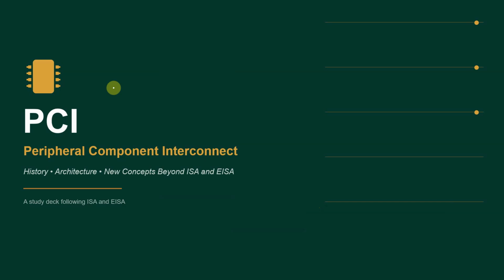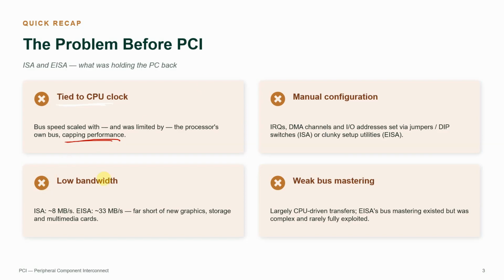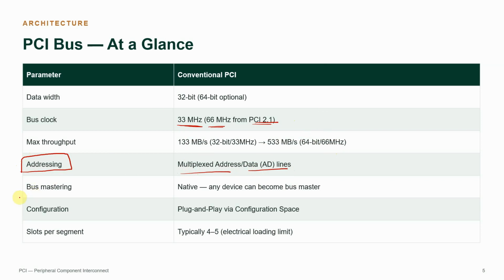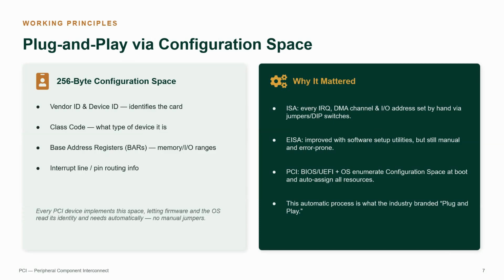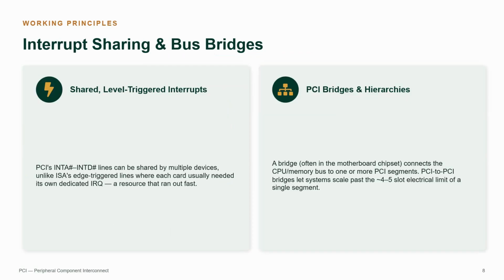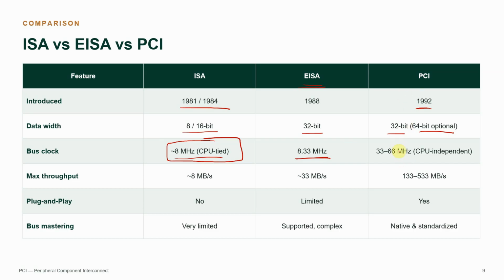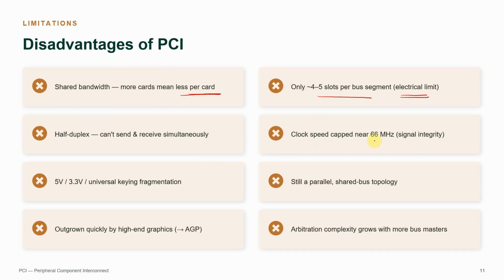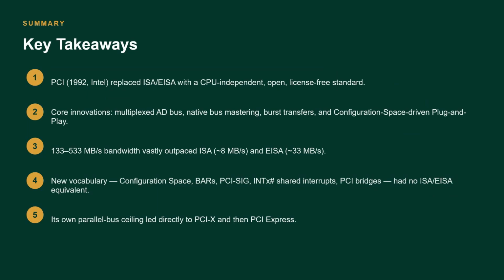Introduction to PCI Bus | Why PCI Replaced ISA & EISA? | Advantages of PCI Explained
Welcome to the next lecture in our PCI (Peripheral Component Interconnect) Protocol course!

In this video, we begin with the fundamentals of the PCI bus and understand why it became the industry standard for connecting peripheral devices to a computer. Before PCI, computers relied on buses like ISA (Industry Standard Architecture) and EISA (Extended Industry Standard Architecture). As processors became faster and peripherals demanded higher bandwidth, these older buses started becoming performance bottlenecks.

In this lecture, we will discuss:

* What is the PCI Bus?
* Why was PCI introduced?
* Limitations of ISA and EISA
* Advantages of PCI over older buses
* Bus mastering capability
* Plug-and-Play support
* Higher data transfer rates
* Processor-independent architecture
* Better scalability and system performance
* Real-world applications of PCI

This video is perfect for VLSI engineers, FPGA developers, embedded systems engineers, computer architecture students, and anyone preparing for VLSI interviews.